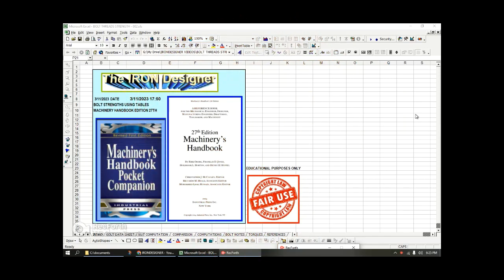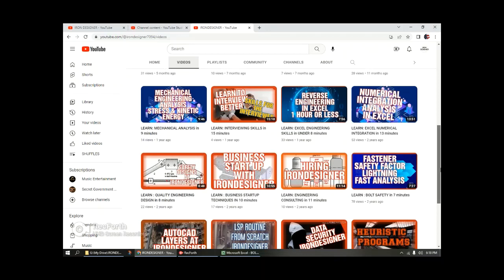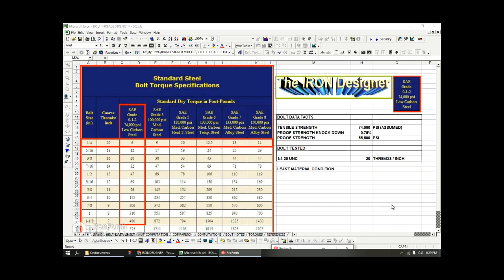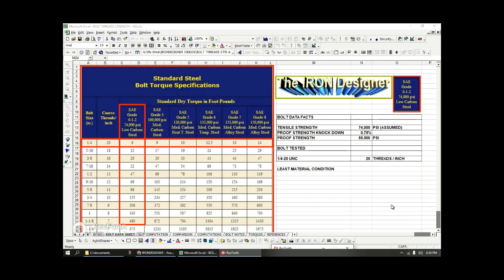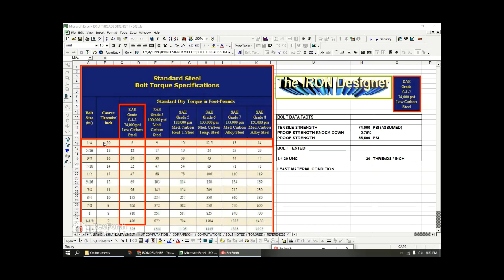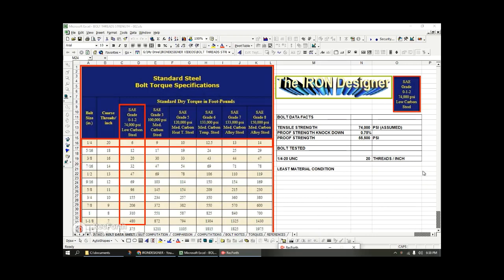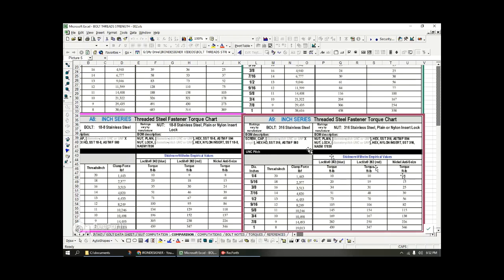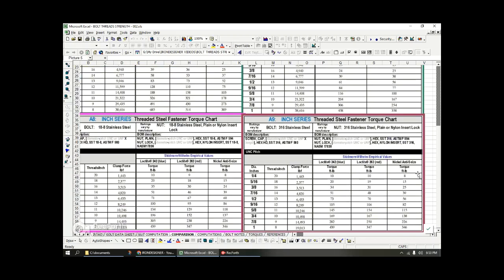Engineers: BOLT TORQUES AND STRENGTHS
Since 1989, The IRON DESIGNER has been providing expertise consulting & engineering services to major corporations, companies, fabricators, manufacturers, contractors, machine shops, patent seekers, panel shops and for individuals seeking a competitive design solution using advanced state of the art engineering & design services with a proven track record of:

(1) Designing the most advanced solutions for clients..
(2) Adhering to the most stringent policies regarding industry standardizations.
(3) Maintaining accurate mathematical models for designs.
(4) Ensuring the most cost effective and targeted strategy in all aspects of managing the project for our clients.

IRONDESIGNER has worked with aerospace companies, many of the large & well known oil & gas firms in the fuels business, our team has worked with sheet metal companies.

We helped pioneer VOC, reduction in plant HVAC, systems, innovated piping manufacturers with E-beam welds, propelled vehicular modification firms and made numerous accomplishments for manufacturing outfits.

The IRONDESIGNER network of "Team" companies spans the nation, with over 300 source corporations to serve you in the Southern California area alone, and hundreds of companies globally & overseas. specialists in sheet metal, welding, machining, plastic molded injection and process equipment manufacturing. Unlike other "Engineering & Design" companies, we are trusted & "certified" by Dassault Systems USA certified with CSWA & CSWP Solidworks Professionals & Associates certifications, and IRONDESIGNER has been certified in 3D CAD since 2008.

IRONDESIGNER Representatives also have Cosmos F,E,A, Professional Certification in 2009 from GoEngineer, Irvine, California.
Our staff is fully degreed and has California P.E. licensure.

Over 25 years of direct engineering & design experience. The Bottomline is IRONDESIGNER has the engineering experience its customers and clients expect & demand to fulfill the Engineering & Design process in as expertly a fashion as can be expected per the service contract.  Our expertise in AutoCAD alone spans over 18 years of progressively increasing levels of responsibility in 2D design, starting with AutoCAD 2.5 thru the latest version.  Simply put, IRONDESIGNER takes it's Technology & CAD development SERIOUSLY!

Other's will show you models & renderings, "We"... will show you what "We", have been building for 30 years IRONDESIGNER gladly signs all NON-Disclosure Agreements. IRONDESIGNER can provide FULL FIXED QUOTE prices, as well as by the Hour Rates. We have 30 years of expertise in our core strengths, our manufacturing facilities are avid participants in Kaizen, TPM, Kanban, FMEA, Lean Manufacturing, Six Sigma and Green Energy compliant.

IRONDESIGNER firmly believes in reducing carbon emissions locally & globally and sources products to compliment that goal. If you are an: Inventor, Manufacturer, Contractor, or Patent Seeker, IRON DESIGNER is the right source for your Engineering & Design needs, and you have come to the right place to start or complete your designs & have your prototypes built by an expert team.